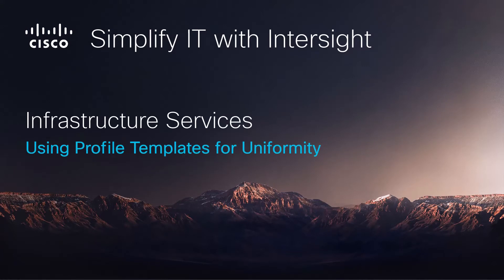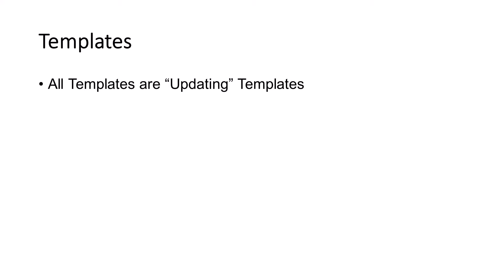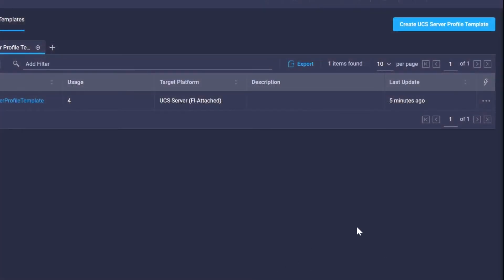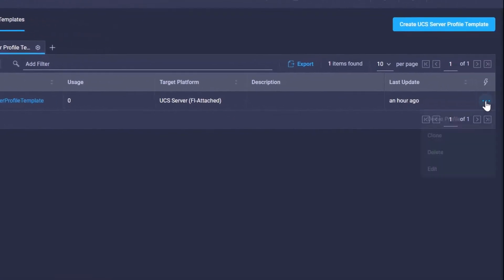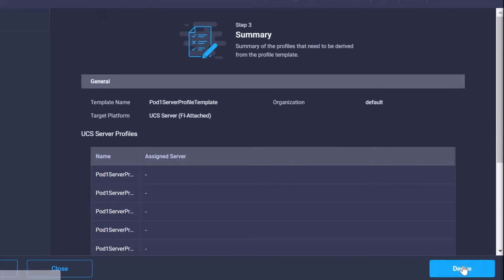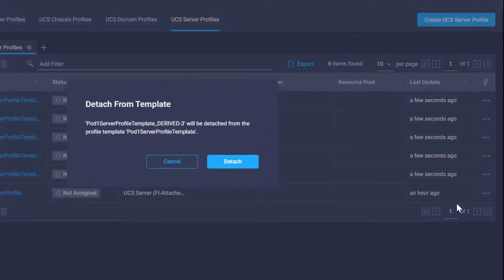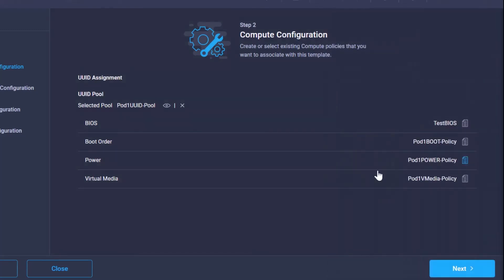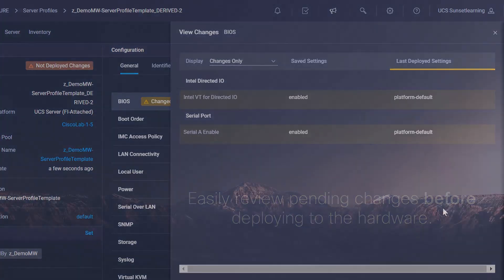Profile Templates make scaled server deployment simple with UCS X-Series servers and Intersight.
Logically define the server your workload needs, down to the NICs, HBAs, VLANs, MAC addresses, and more, and then deploy dozens to hundreds of those servers with a few clicks on UCS X-Series servers with Intersight.